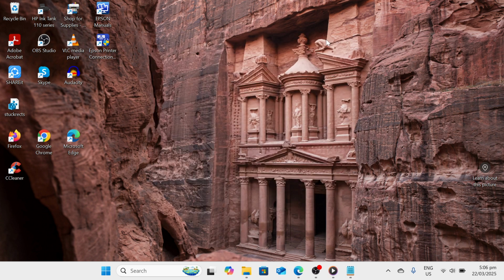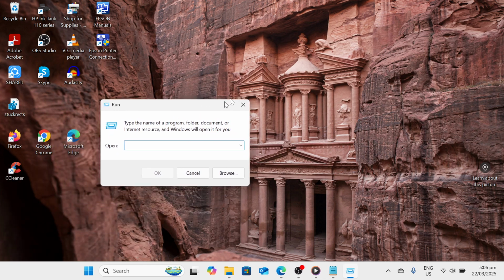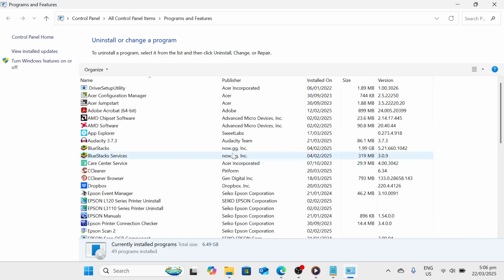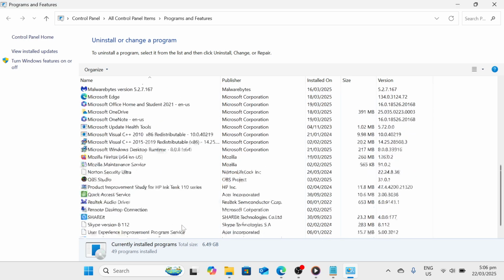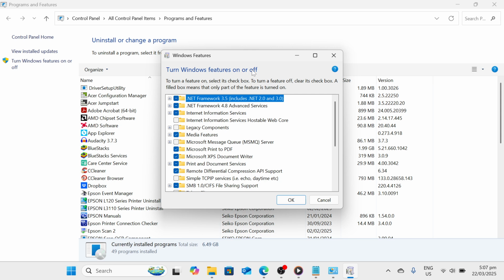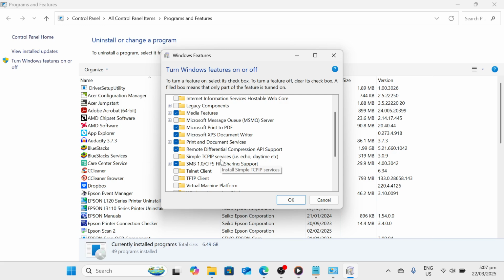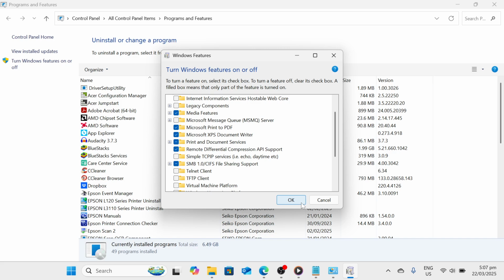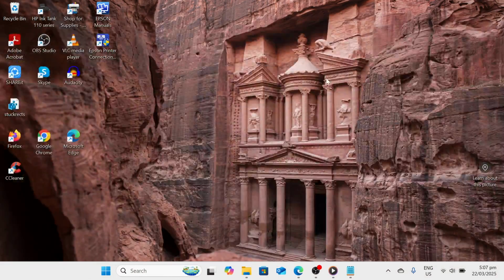EASY TUTORIAL How to Completely REMOVE Internet Explorer Web Browser from your Windows 11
Even though Internet Explorer is outdated, it may still be present on your Windows 11 system. If you no longer need it, removing it can help improve security and free up system resources. Fortunately, Windows provides a way to completely uninstall Internet Explorer. Follow this tutorial to remove it from your system easily!